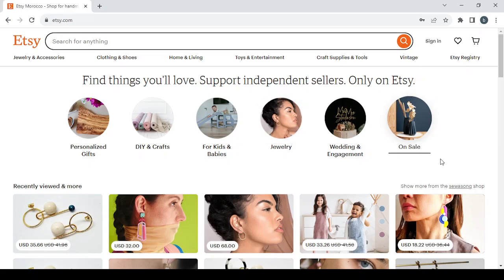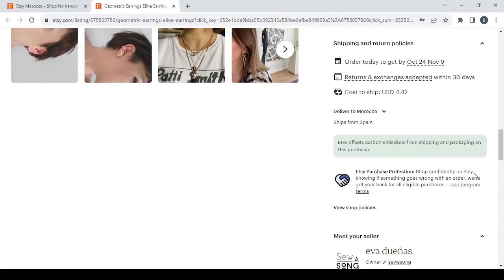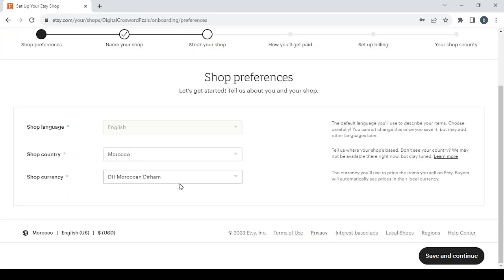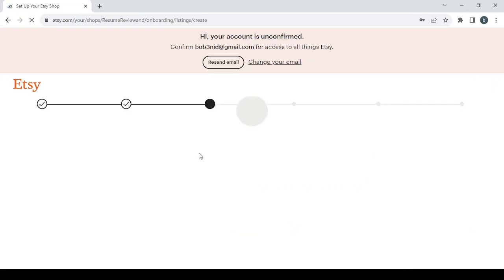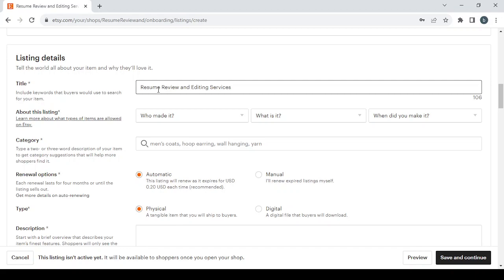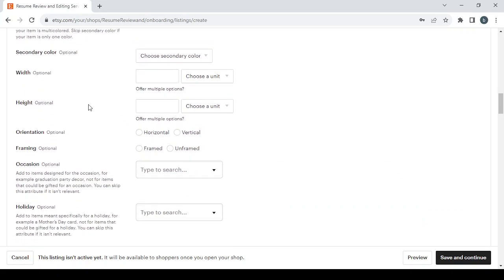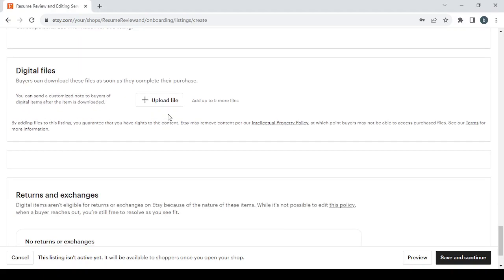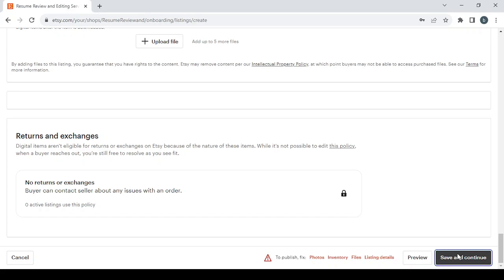How To Sell Resume Review and Editing Services on Etsy: A Step-by-Step Guide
How To Sell Resume Review and Editing Services on Etsy: A Step-by-Step Guide 2023

in this video we discuss :

Unlock the potential of selling your resume review and editing services on Etsy with our straightforward guide. Learn how to establish a successful Etsy shop dedicated to helping job seekers enhance their resumes. We'll guide you through the process of setting up your Etsy business, showcasing your expertise, optimizing your service listings, and connecting with individuals seeking professional resume assistance. Dive into the world of career support and leverage Etsy's platform to grow your resume editing business, whether you're an experienced career coach or a skilled wordsmith looking to help others shine on paper